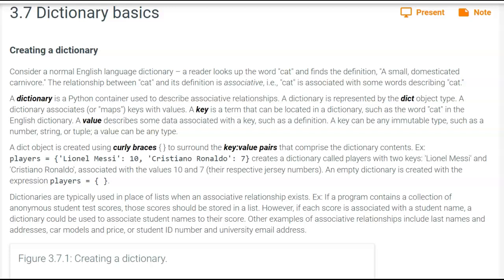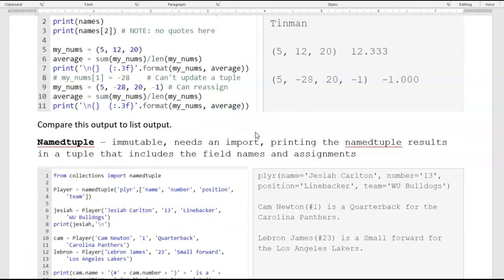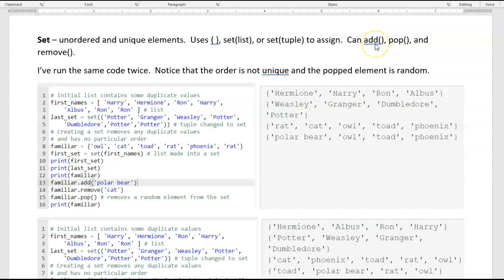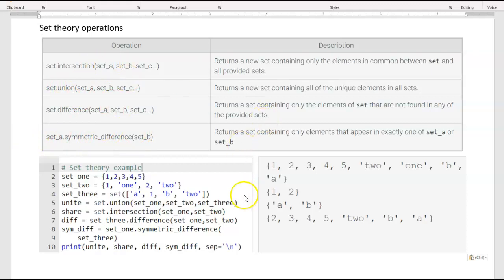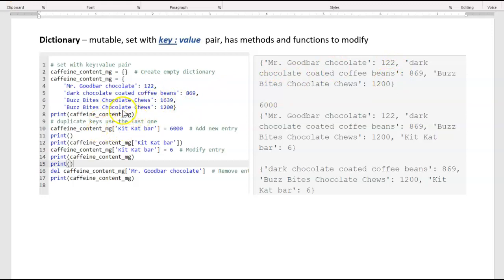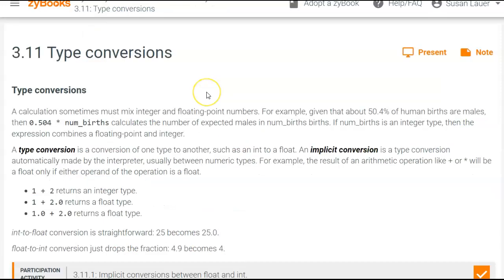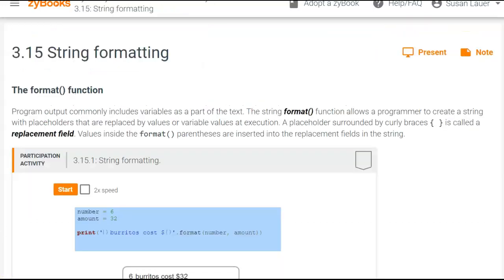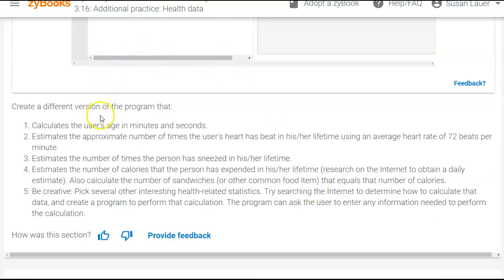CS 121 -- Ch3 Part 2